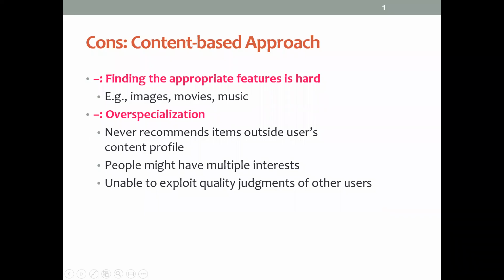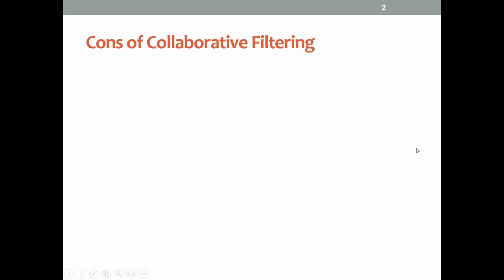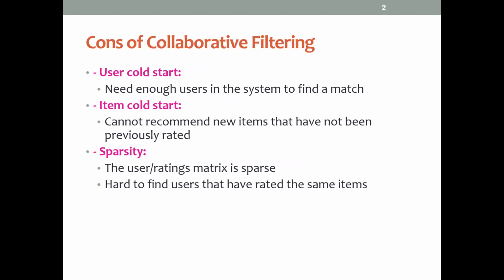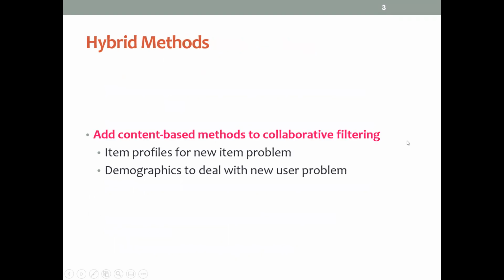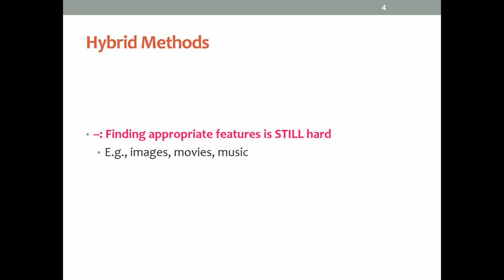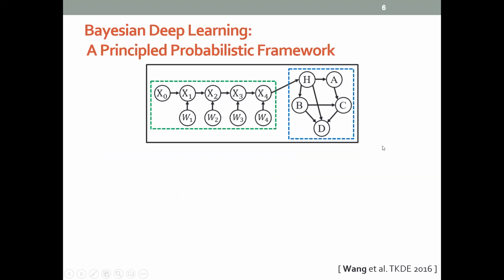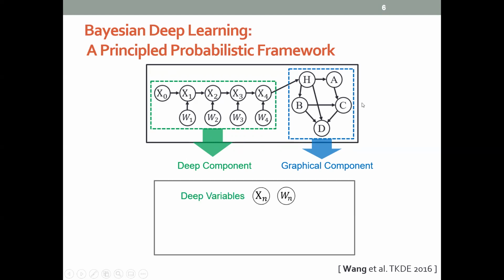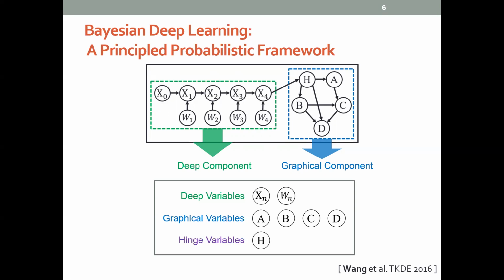Week 7a: (Advanced) Deep Learning for Recommender Systems - Part 1 Brief Introduction